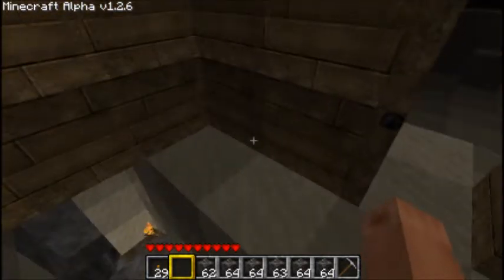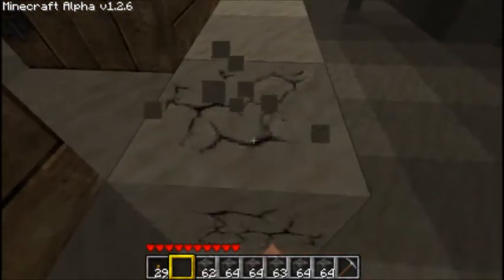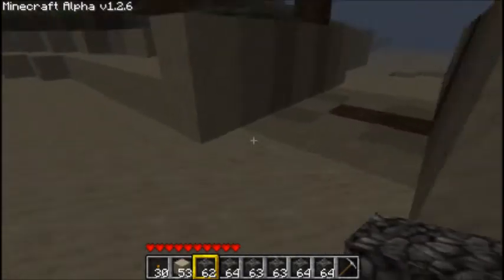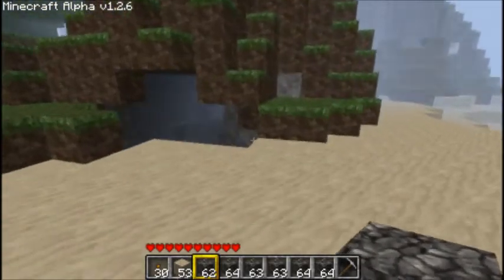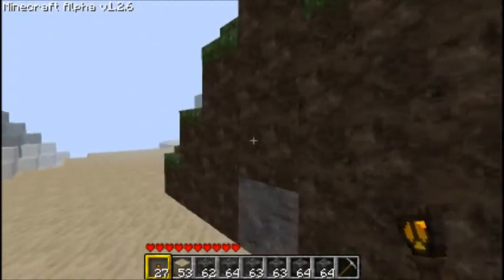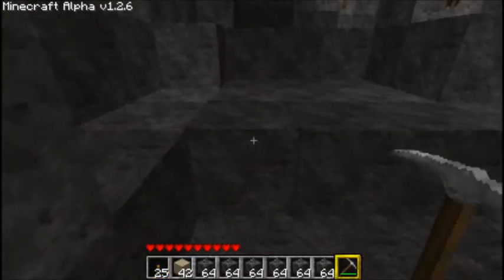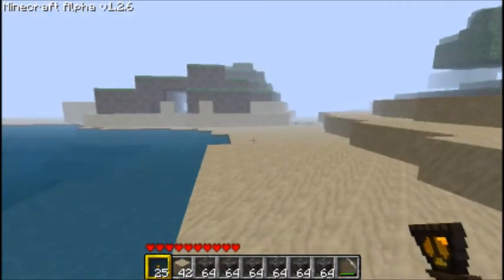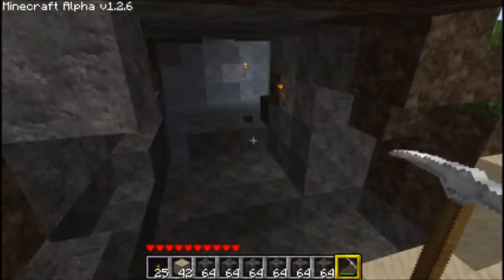Minecraft Lets Play World 1 - 05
World 1 Episode 5 Minecraft Lets Play.  More work on our house in the hill.